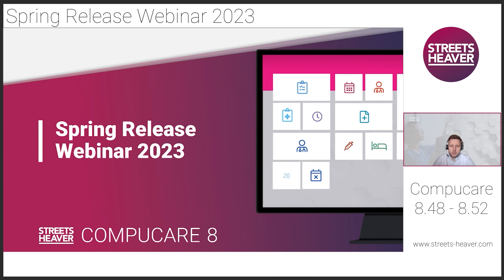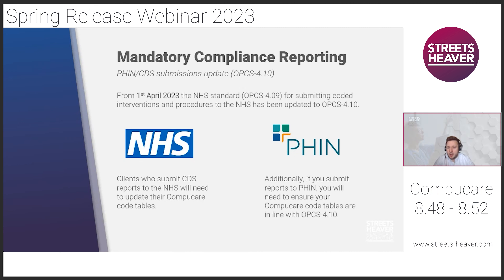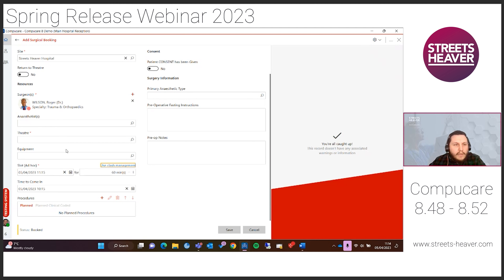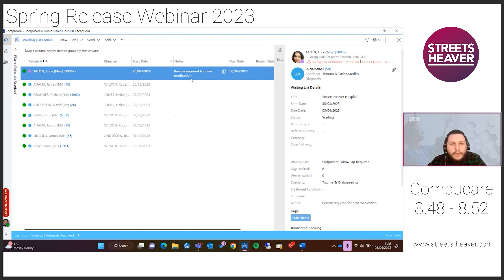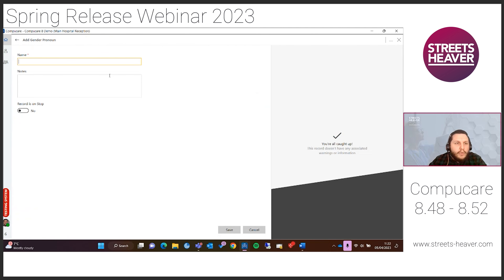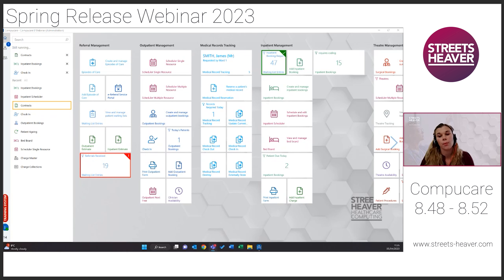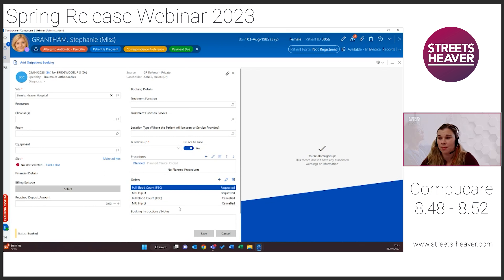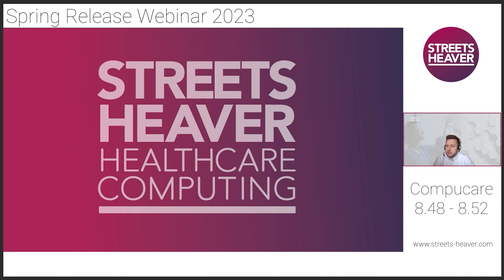Compucare 8 Spring Release Webinar 2023 - Versions 8.48 - 8.52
Discover the latest enhancements from Compucare releases 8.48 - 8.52 plus other useful modules and features to have arrived in 2023.